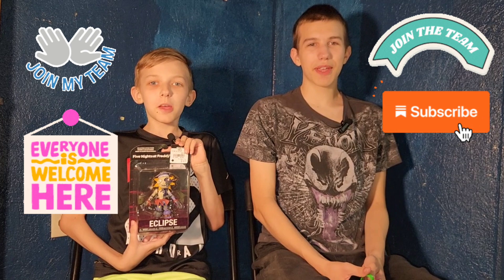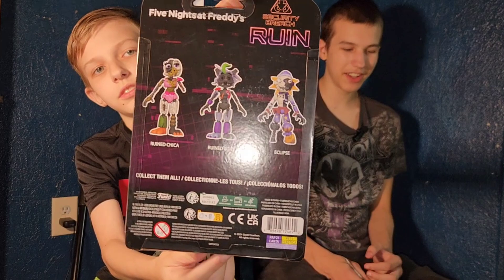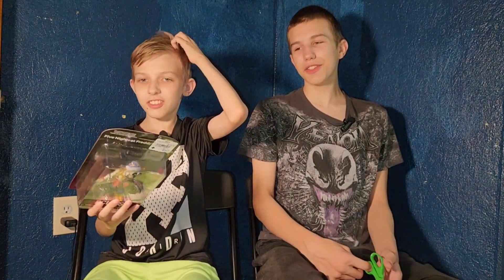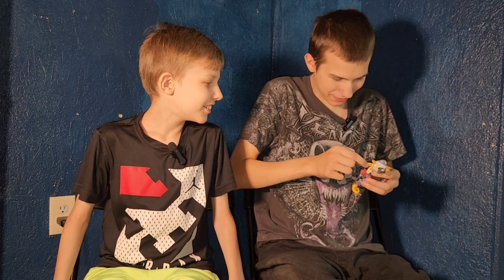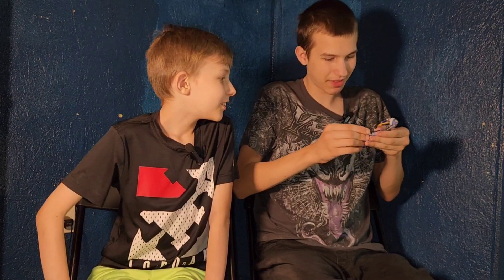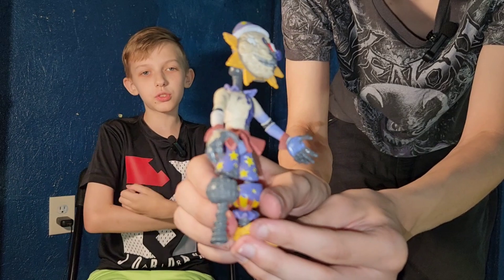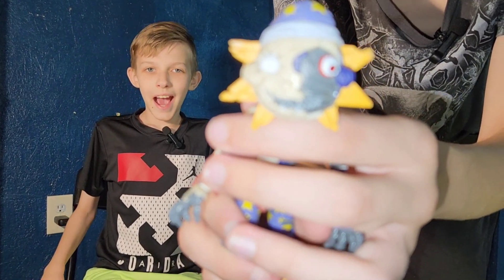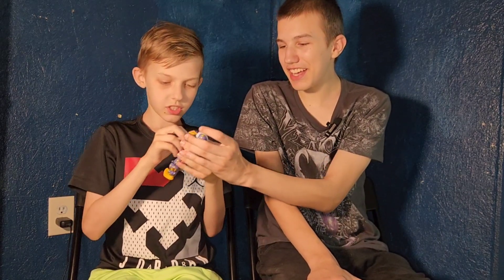FUNKO ECLIPSE FIVE NIGHTS AT FREDDY'S SECURITY BREACH RUIN FIGURE UNBOXING X REVIEW